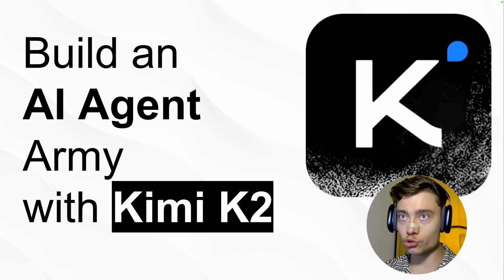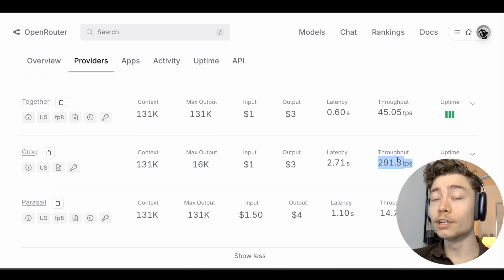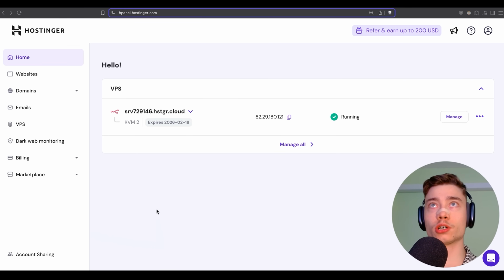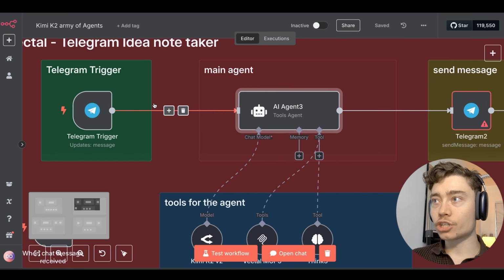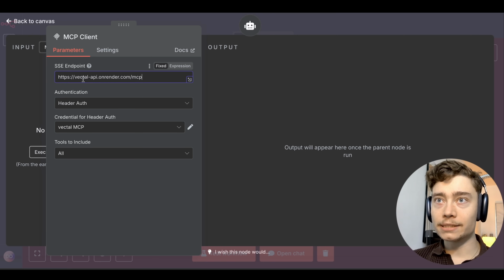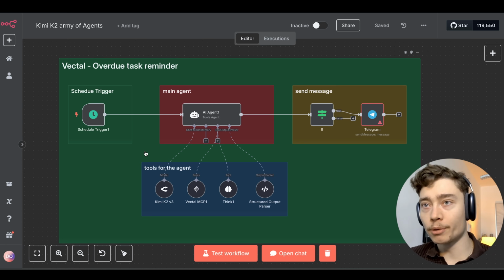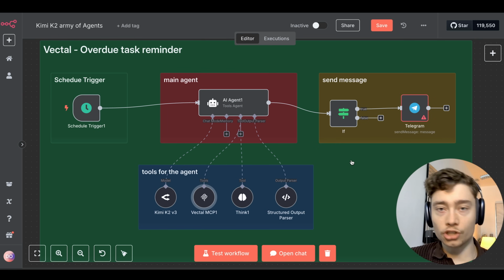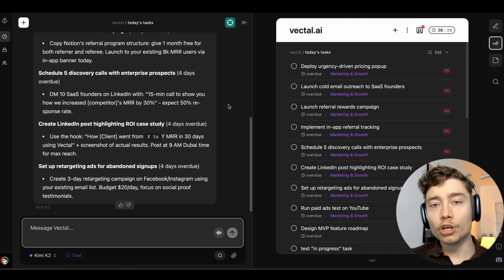Build an army of Kimi K2 agents - here’s how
In this video I'll show you 4 agents using Kimi K2